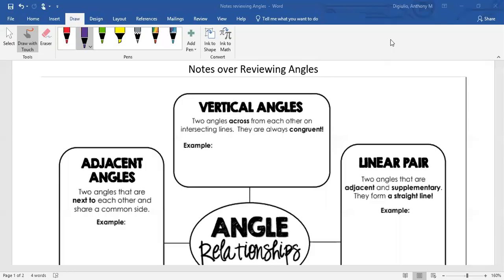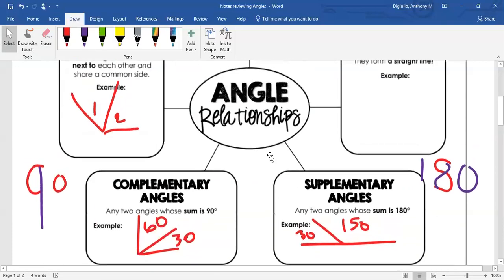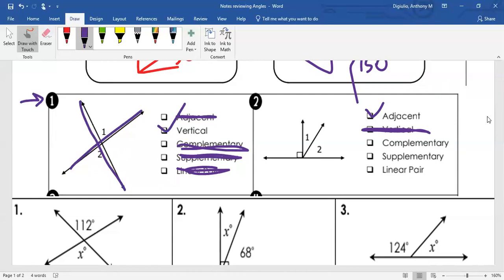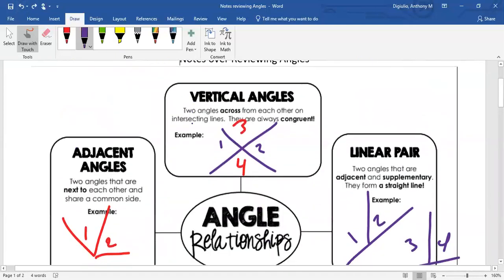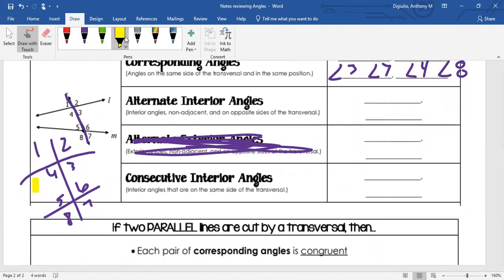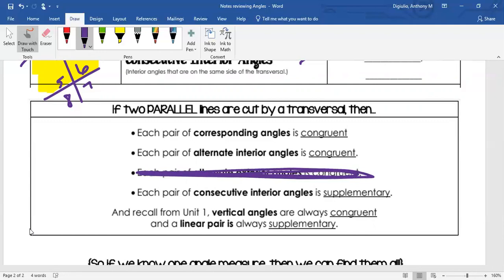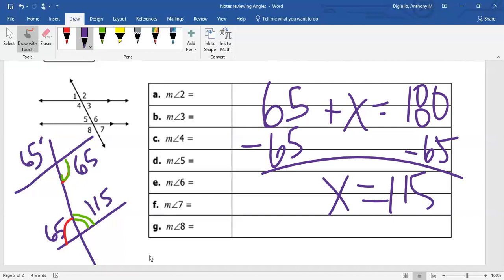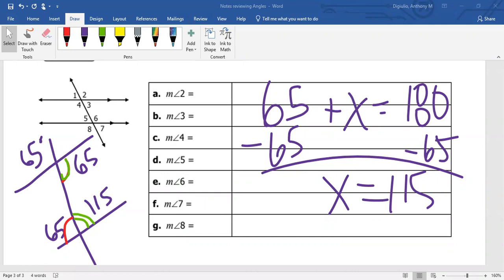Geo Reverse - Reviewing Angles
This video reviews angles.